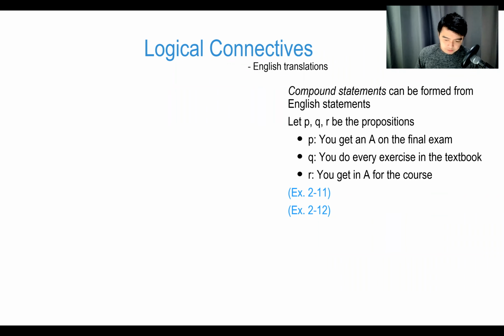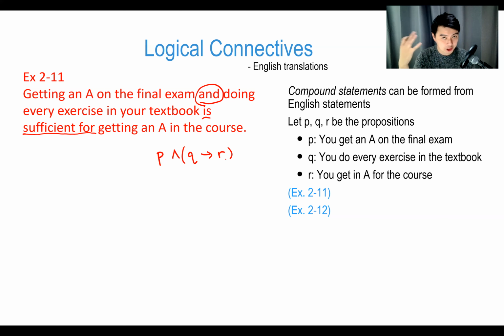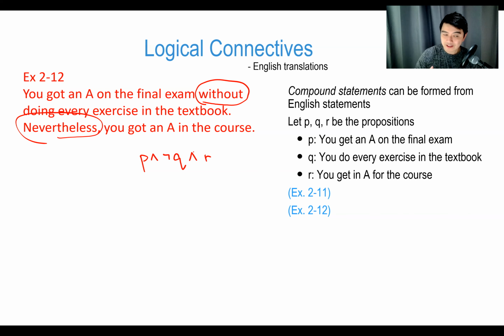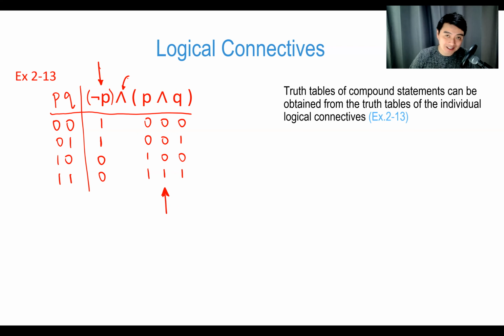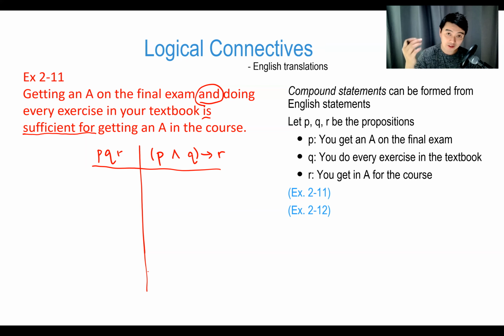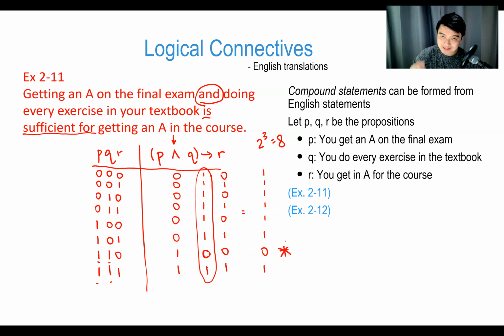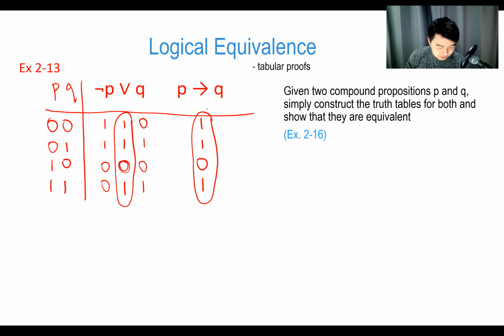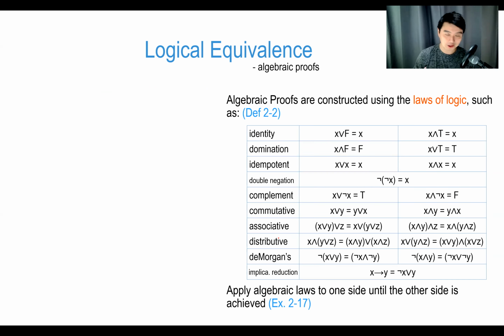Discrete Math: Logic 2 | The Tabular Proof